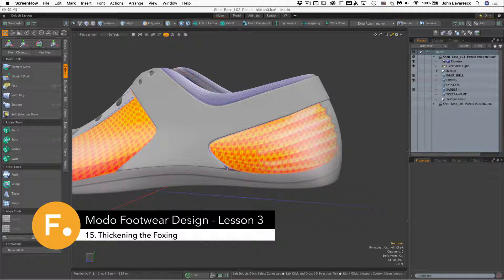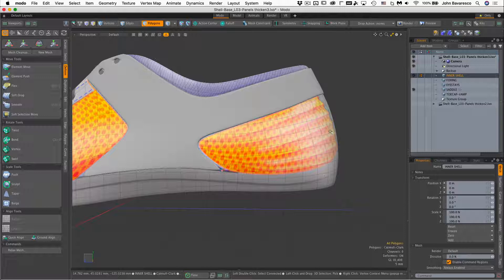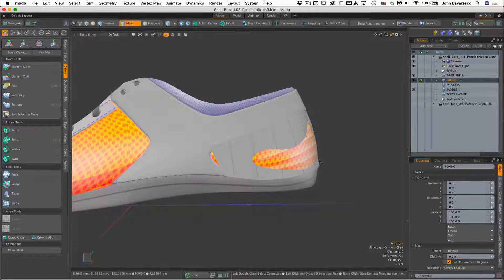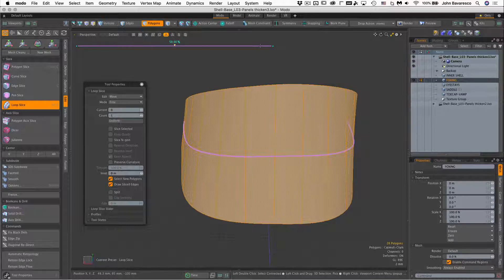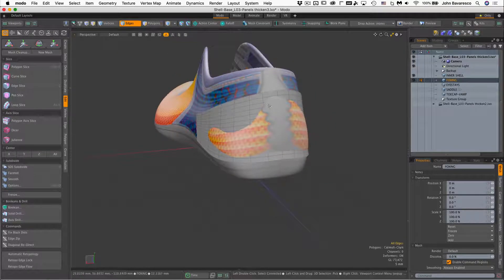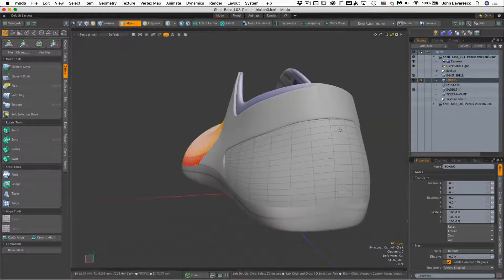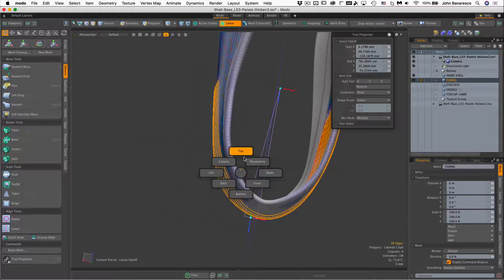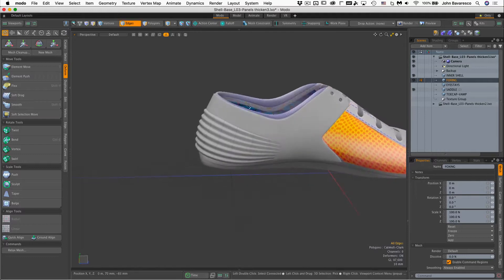Modo 신발 디자인 과정 Lesson 3-15: Foxing 두께 설정하기 [한글 자막]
이제 Saddle, Vamp, Toecap 등 다양한 신발 패널 생성을 시작할 수 있습니다.
Modo의 리토폴로지 워크플로를 사용하여 원하는 모델을 제작합니다.

강의에 사용한 파일을 다운로드하여 따라해 보세요. 파운드리코리아 유투브 채널은 항상 여러분에게 유익한 소식과 교육영상들을 최대한 한국어로 더빙,자막 및 자체제작을 통해서 정보공유와 소식을 전해드립니다.